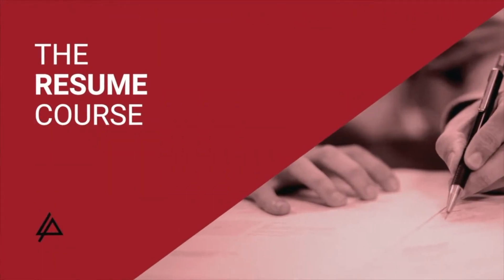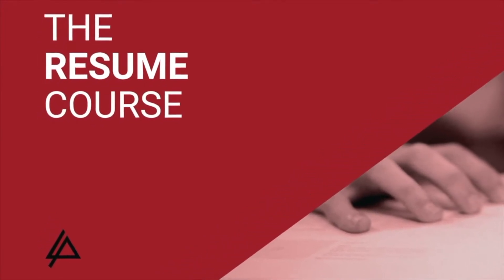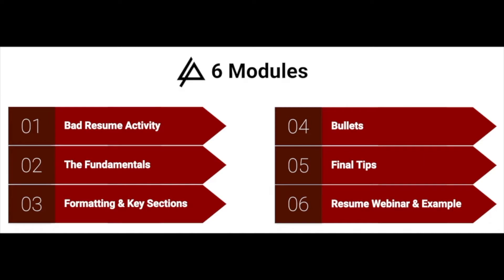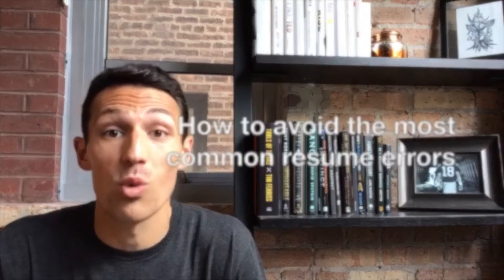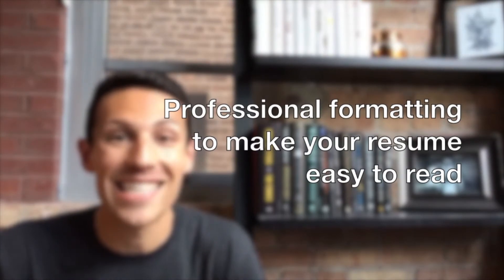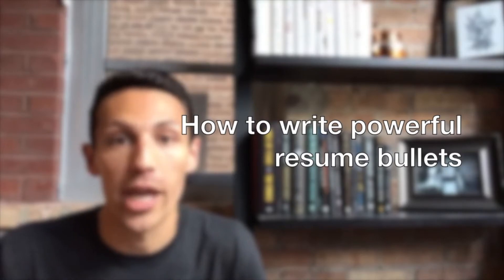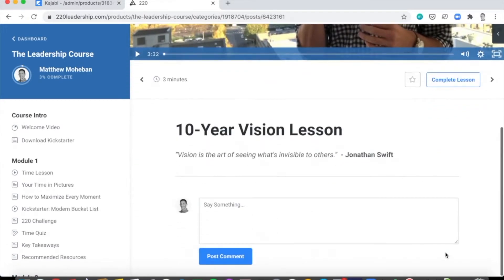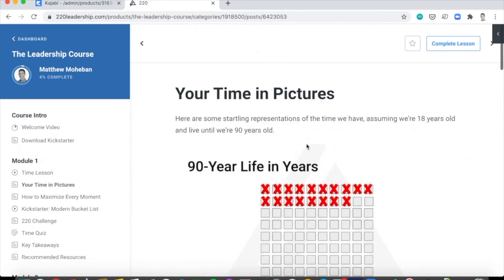Intro Video: The Resume Course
Introduction to 220's The Resume Course. In this course, students get a step-by-step tutorial with templates and examples on how to create a professional resume that stands out to employers and schools.